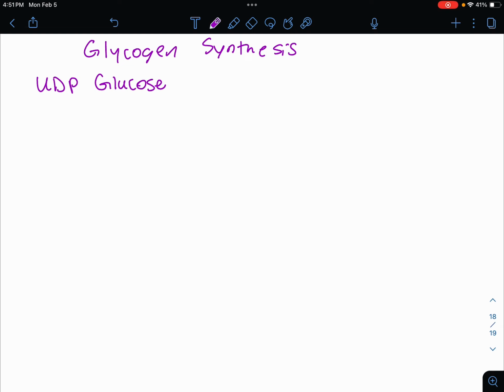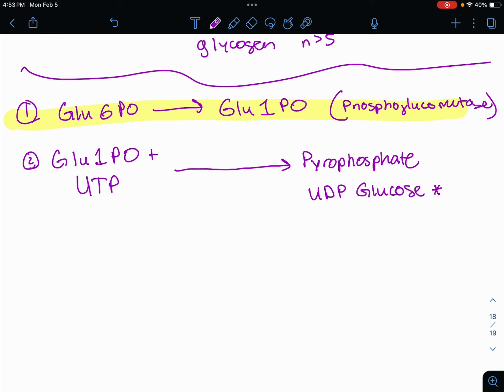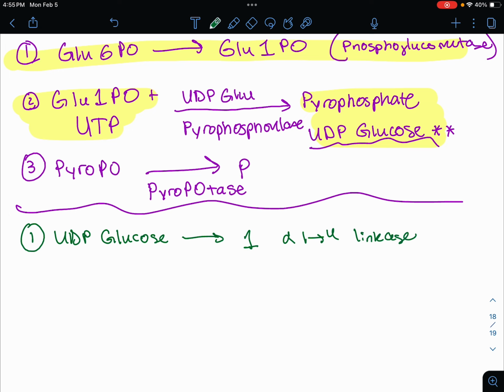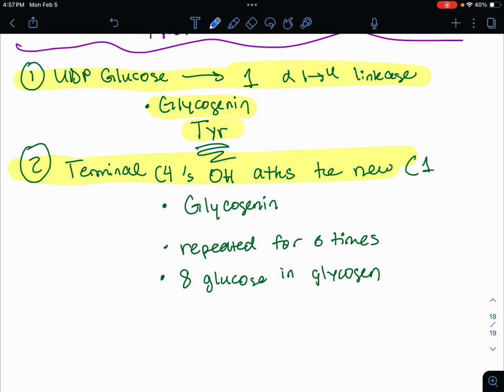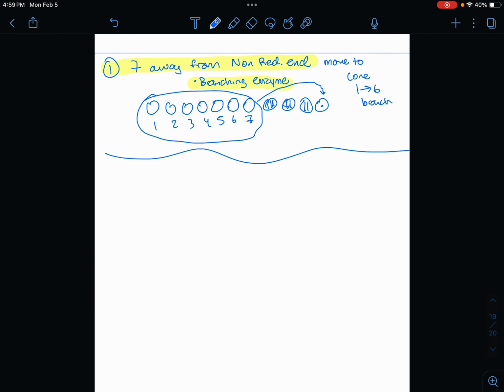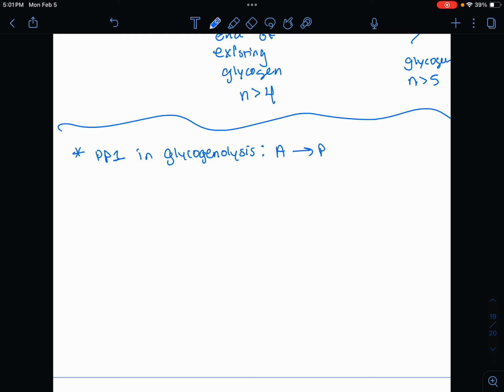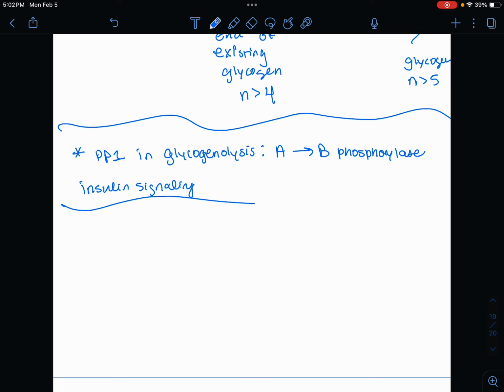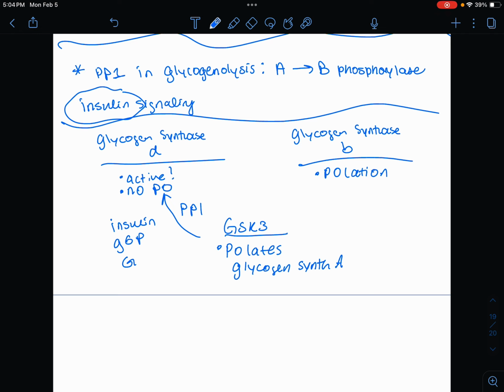Steps of Glycogen Synthesis notes from class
Note: you have to have both UDP Glucose and an Existing glycogen for more to be synthesized.

1. Glucose 6 needs to become Glucose 1 PO via phosphoglucomutase
2. Glucose 1 PO and UTP form UDP Glucose and Pyrophosphate via UDP Glucose Pyrophosphorylase

Pyrophosphate could be broken down by pyrophosphatase

Next, make a glycogen chain from a template:
1. UDP Glucose will be attached by the TYR (tyrosine) of the Glycogenin template
2. Another UDP Glucose will attach to the terminal one with the same Glycogenin Template
3. Repeat 6 more times to get to 8 GLUCOSE UNITS in a1-4

Then create the non reducing ends / branches:
1. Branching enzyme will take 7 Glucose in a1-4 from the non reducing end and move them to the glycogen core
2. This forms 2 branches, and a NEW a1-6 link at the glycogen core.

Finally:
UDP Glucose AND the non reducing end of existing Glucose (at least 4) will form Glycogen via GLYCOGEN SYNTHASE.

Regulation:
PP1 is an enzyme also seen in the regulation of Glycogenolysis (breakdown), wherein it will take off the PO on glycogen phosphorylase A turning it into inactive B. Also glucose can bind to Glycogen Phosphorylase A to make it easier for PP1 in the presence of insulin to inactivate it..forgot to add this in the previous video

In regulation of Glycogen Synthesis, PP1 will still remove PO from Glycogen Synthase A which will turn it on (in the presence of insulin, Glucose 6 PO, and glucose).
HOWEVER the PO are added to Glycogen Synthase A to inactivate it, and this is done by GSK3

TL;dr when talking about regulating Glycogen synthesis, the synthase with PO is inactive, and this is the opposite for Glycogen breakdown.